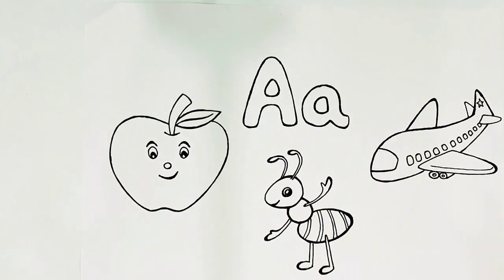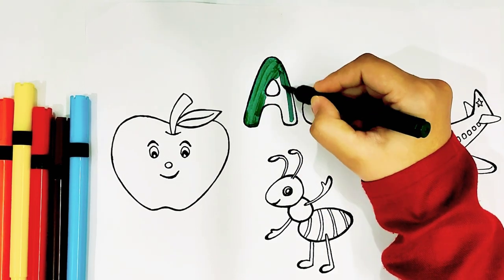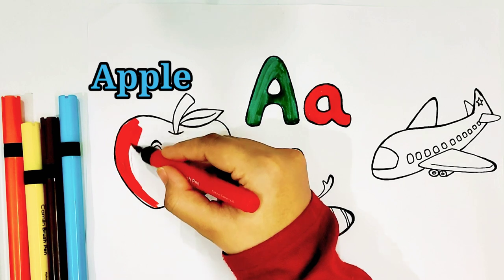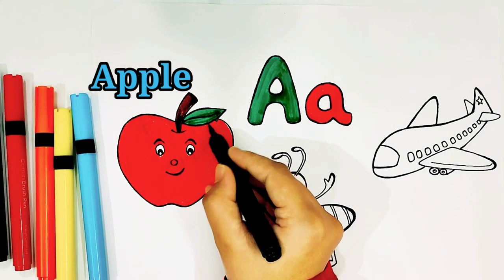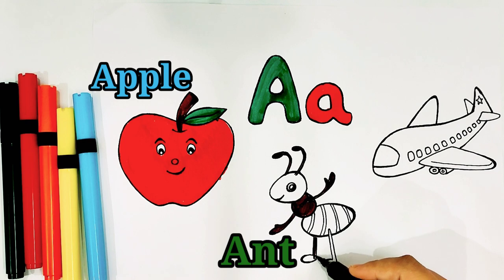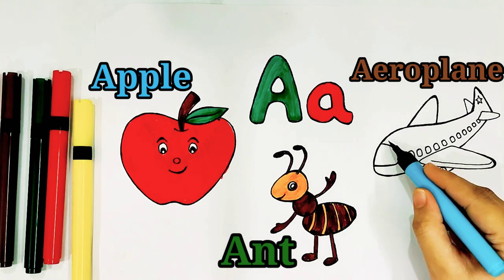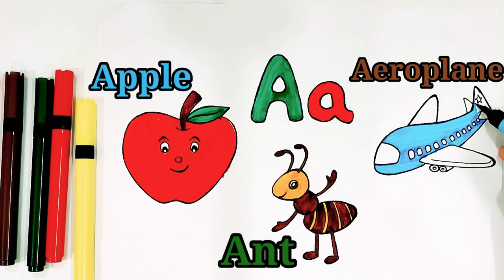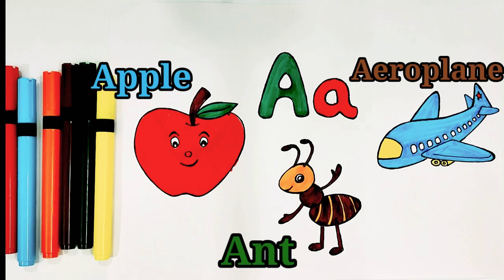A for words | Letter A with pictures-🍎🐜✈️ Apple,Ant,Aeroplane | Alphabet video for kids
This video contains identification of Capital Letter A& small letter a..
And also ,we have tried to make  Alhabets with picture understand by visually showing  with colouring.
By watching this video, Kids can learn letter with picure in simplest way.

Our goal is to help make learning a fun and enjoyable experience for kids and toddlers.

My other videos are also give you opportunity to teach and play in easily to kids and toddlers.

capital alphabets A
small alphabet a
Letter A with different pictures

Kids class,Chote bachho ki padhayi, nursery rhymes, toddlers, LKG class, a b c d e f g padhai, a b c d e f g picture

Abcd song
Abcd rhymes
Abcd phonics
Abcd letter learn
Abcd learn video
Abcd for kids
Abcd kids learn
Abcd online classes
Abcd kids learn in hindi

Your query-
Abcd for nursery class
Abcd for preschool babies
Abcd for online learning
Abcd A for Apple B for Ball C for Cat D for Dog E for egg F for Fish
Abcd for English learning